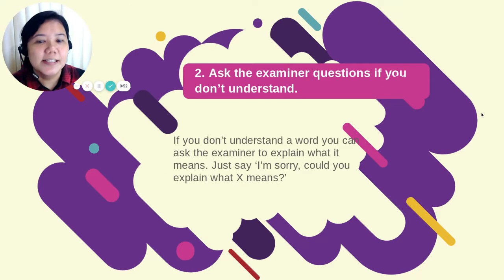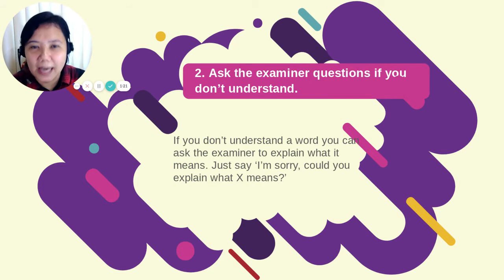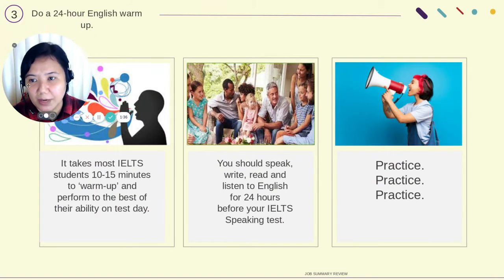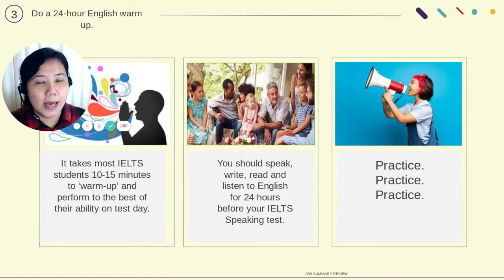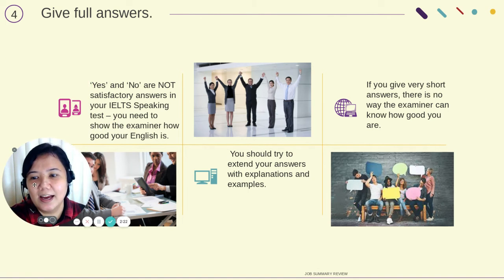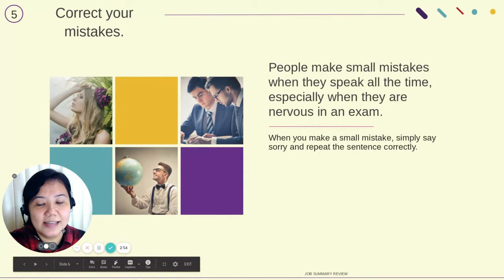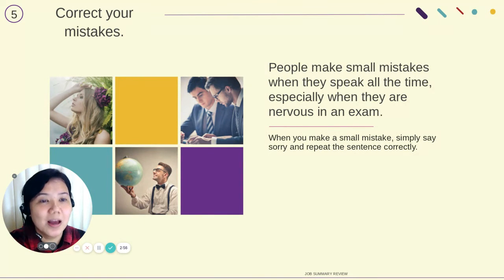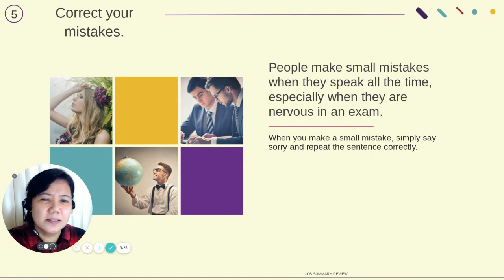Top 5 IELTS Speaking Tips